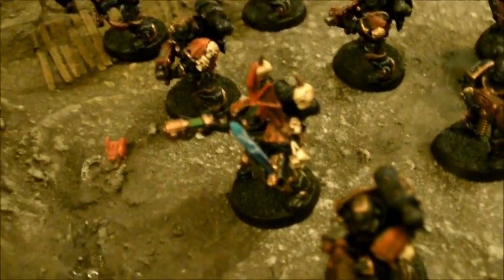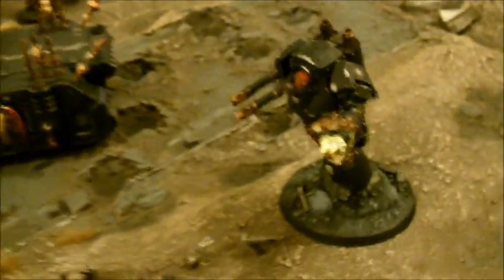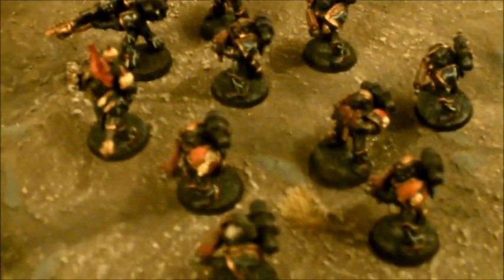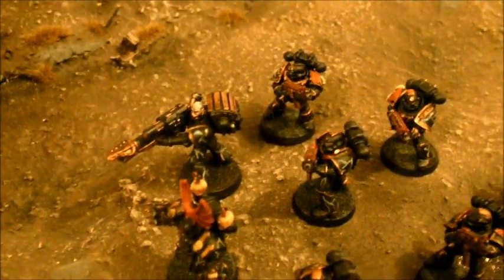Hayden's Pre-Heresy: Night Lords Army: 1000pts.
Here's Hayden's beautiful Night Lords Army, really lovely lots of rich details.